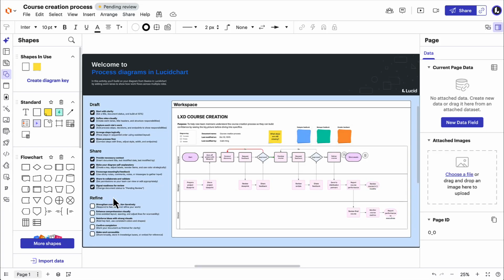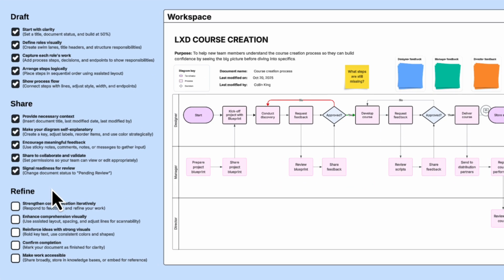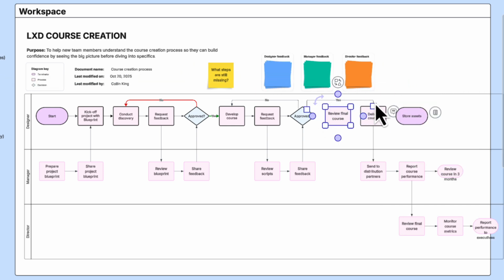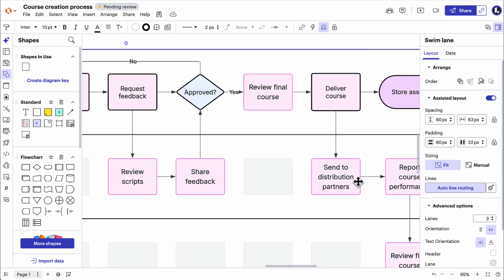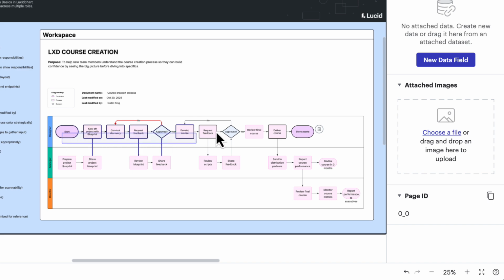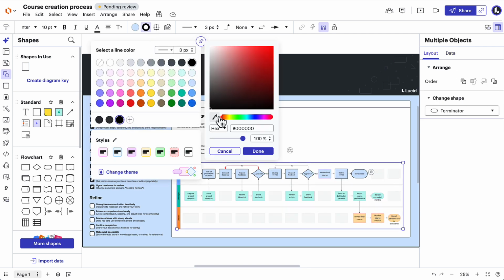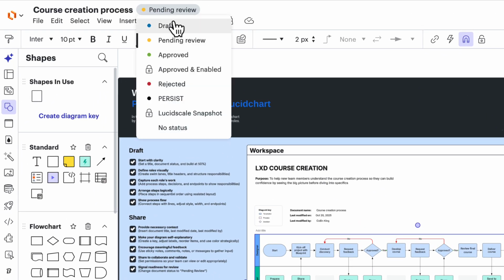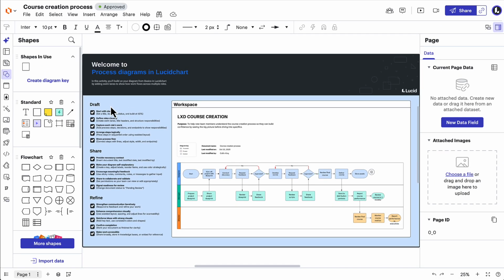Lucidchart Fundamentals | Process diagrams | Refine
Turn your rough draft into a polished, actionable system your team can actually use. Learn how to apply stakeholder feedback, optimize swimlane layouts, and use consistent formatting to build a reliable resource. This video walks you through transforming a basic flowchart into a high-quality living document that accelerates work and keeps everyone aligned.

*Learn more*
Ready to build your own?

*Timestamps*
0:00 Refine your process diagrams
0:44 Apply stakeholder feedback
1:16 Resolve comments and track changes
1:37 Use assisted layout for consistency
2:03 Use color and formatting for clarity
3:15 Clean up lines with auto line routing
3:31 Approve and share the final diagram
3:52 Pro tip: Embed in a knowledge base